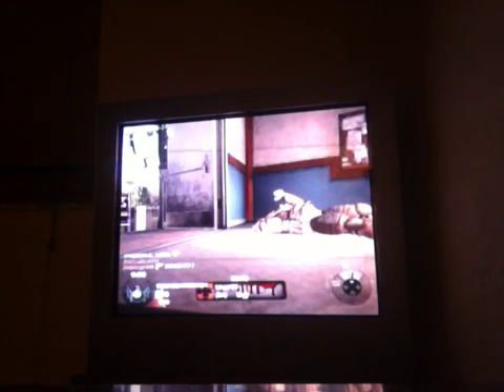Cross map tomahawk for Stadium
It is an awesome and lucky tomahawk